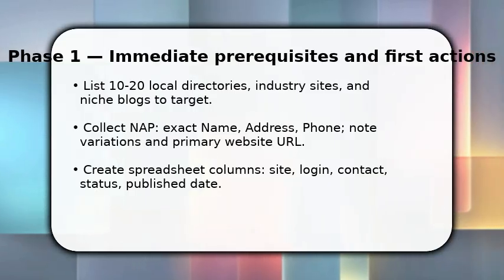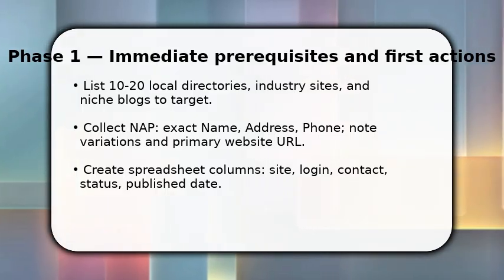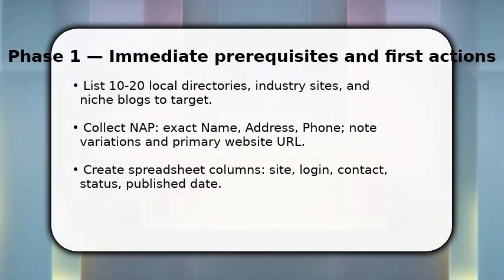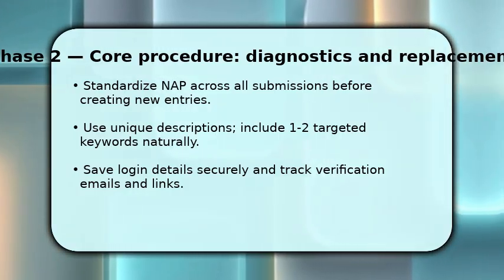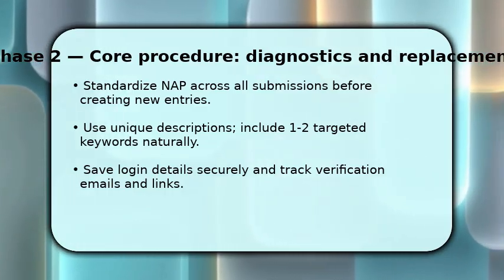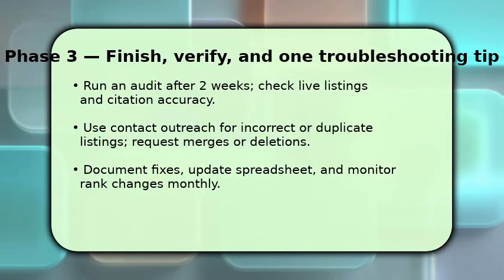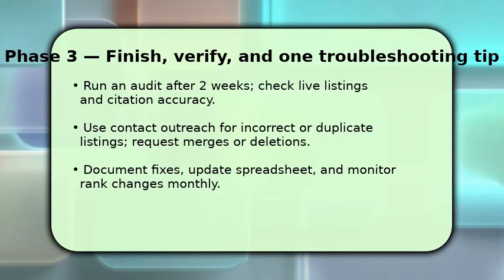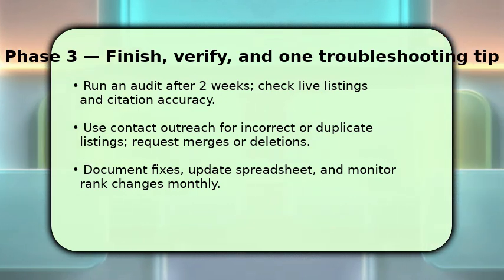How to Create Citations Backlinks - Step by Step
How to Create Citations Backlinks - Step by Step | 🔒 Surfshark VPN Deal — Stay private and secure. $1.99/mo + 3 Months Free ▸

Learn the essential steps to create citations backlinks for your website. This video guide provides a clear, step-bythy approach from identifying reputable sources to integrating them into your site's content effectively.

citations, backlinks, create links, website SEO, link building guide, content integration, reputable sources, SEO strategy